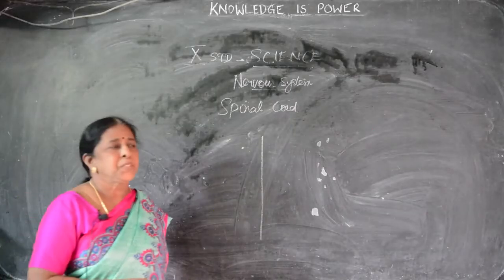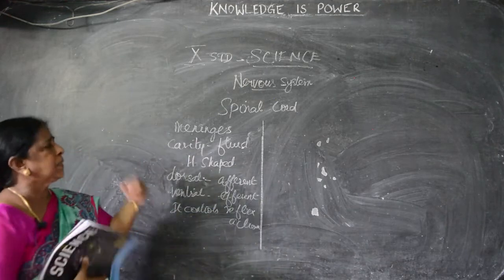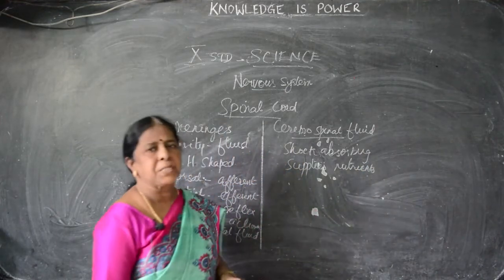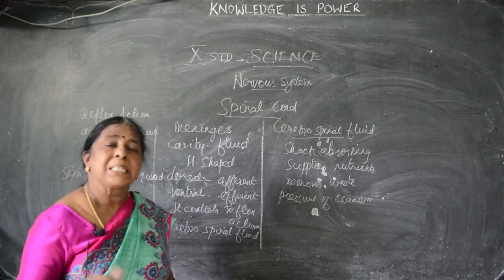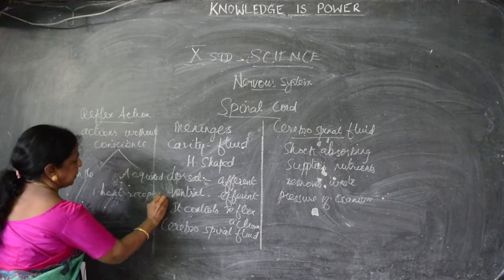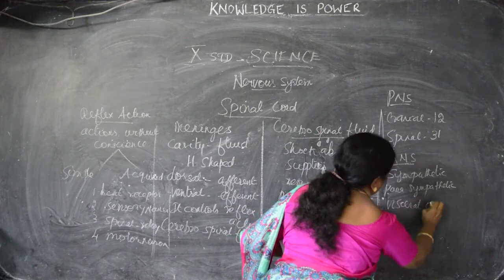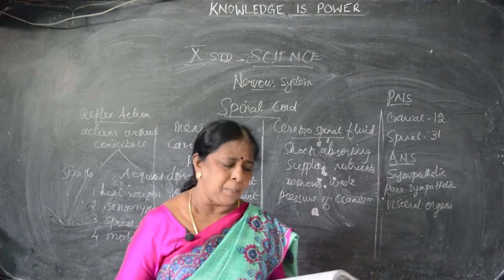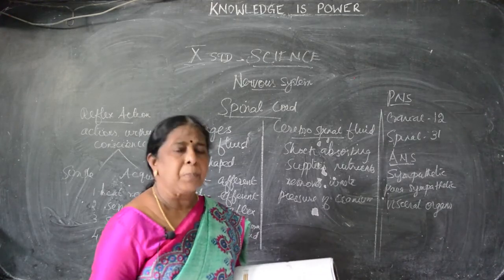X Std - Science 24 - Nervous system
Samacheer Kalvi